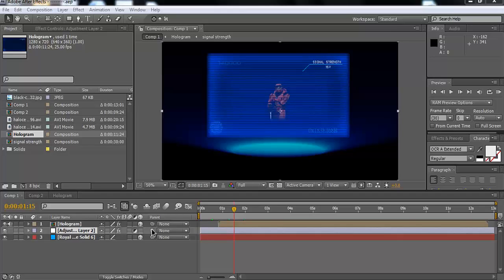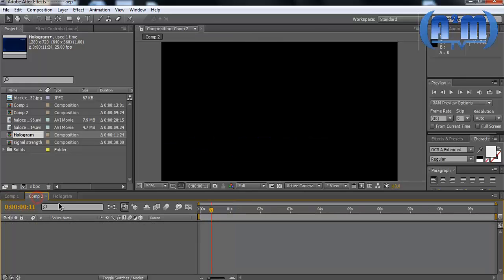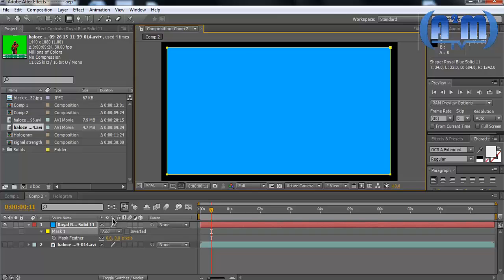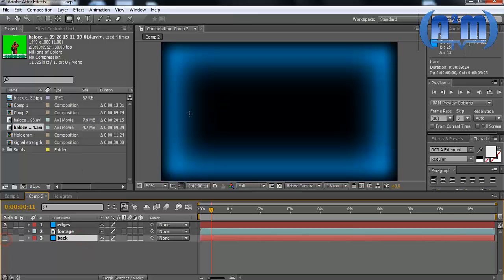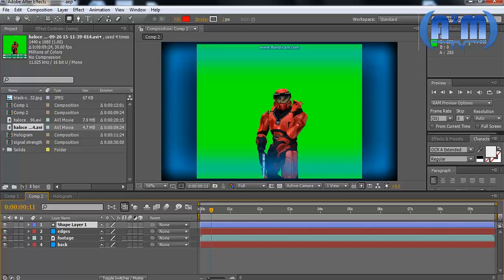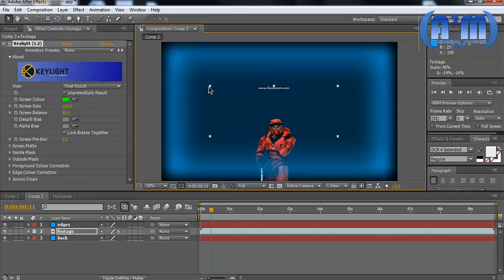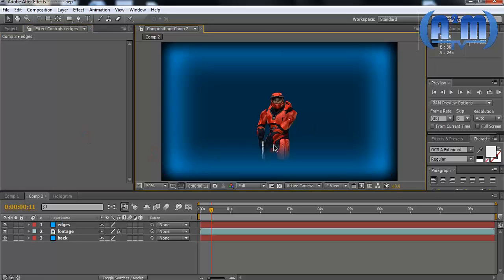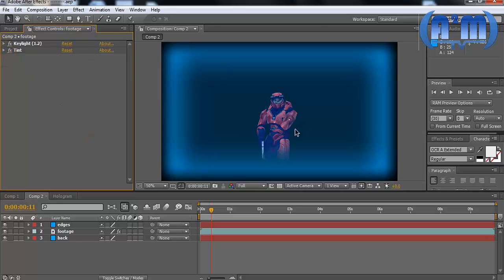Hologram Panel Tutorial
Wanna know how to create an effect as shown n many films and videos? Over here is an in-depth(probably not that in-depth) tutorial on how to create a hologram panel probably emerging from your watch complete with all the necessary elements to make it look realistic.

NOTE: While trying to compress the video, it went out a little bad The quality has degraded a little from 720p HD and the narration might get out of sync with the video somewhere. Sorry for this quality fault.